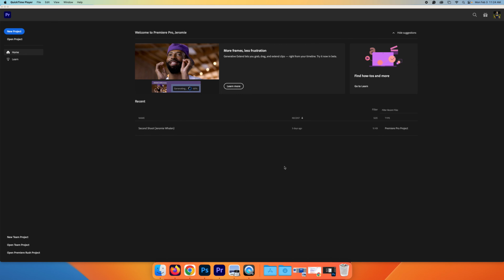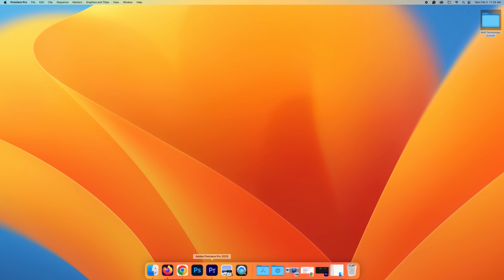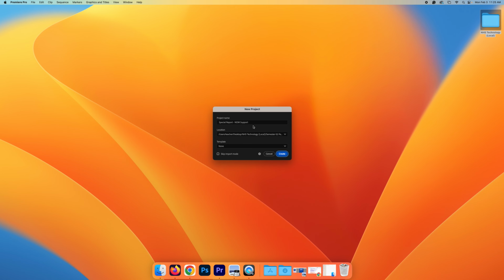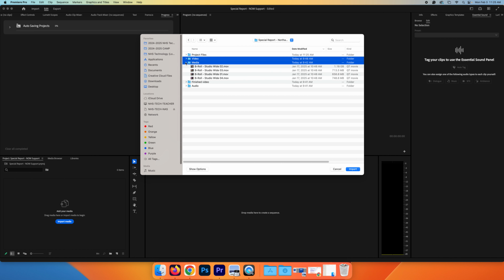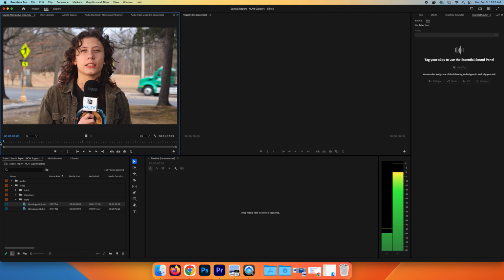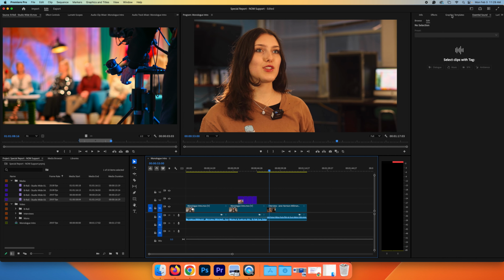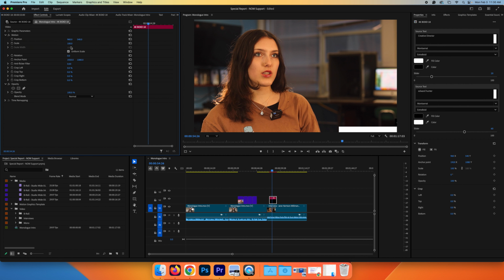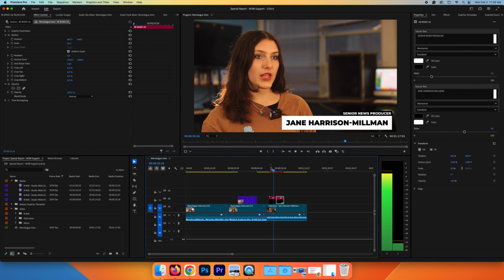CAMP Tutorial | Editing Segment Start to Finish